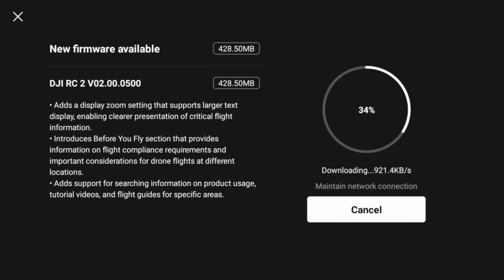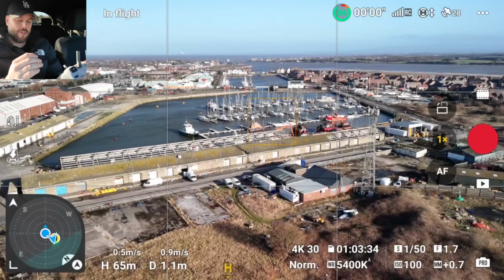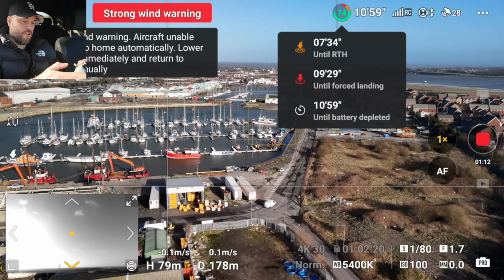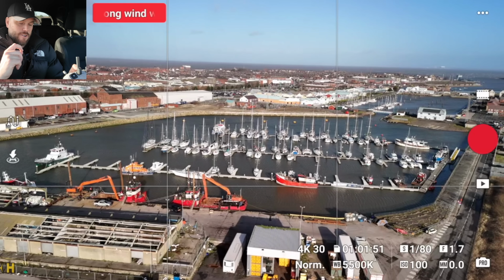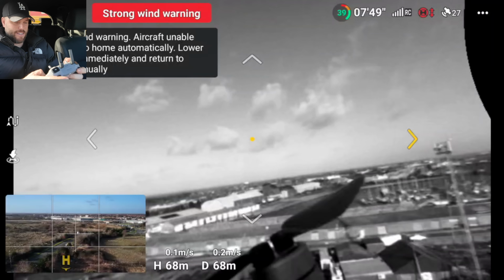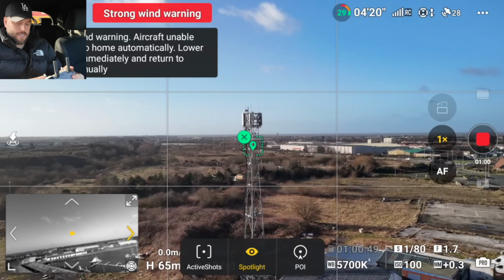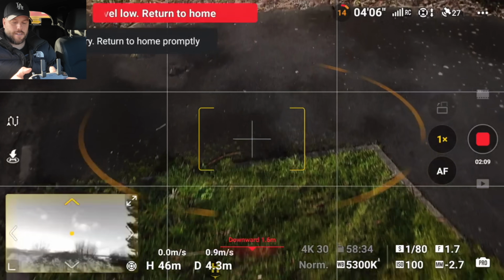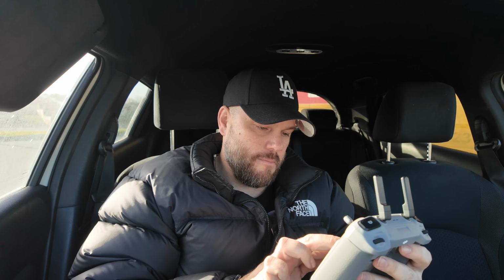Mini 4 Pro - DJI FLY 1.12.8 DO WE HAVE A NEW PROBLEM?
DJI Mini 4 Pro ( Amazon )

NEW DJI FLY 1.12.8 test on the DJI Mini 4 Pro. I know the Mini 4 Pro isn't great in the wind but I have never noticed this before.
📸  ND FILTERS
Pocket 3 ND Filters

🔥 Drones I Use:
DJI FPV

Main Camera
Main Lens
Fav GM Lens
B-Roll Lens

Studio Lights
📸 Zhiyun Lights used in this Video

Drone Car Charger
40w Anker Charger for drone

🎤 Microphones
Voiceover Mic
DJI Mic
Wireless Mic
Small Vlog Mic